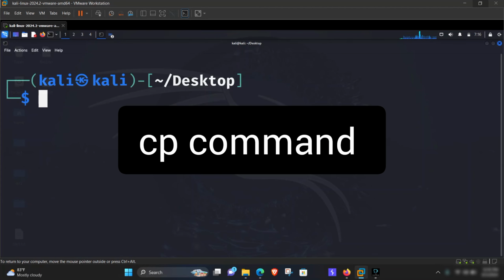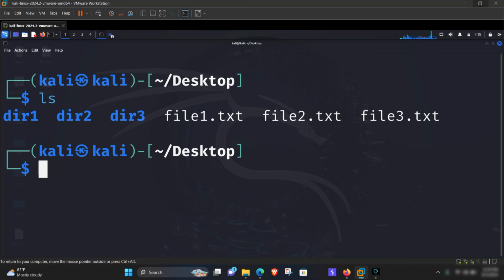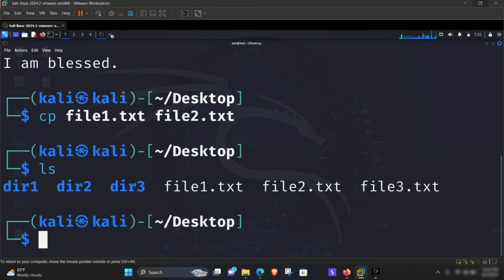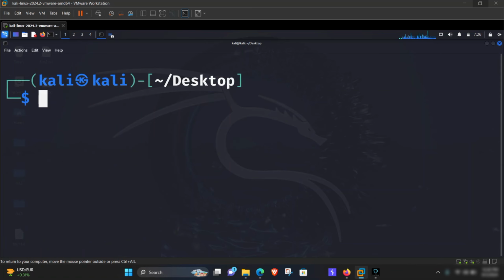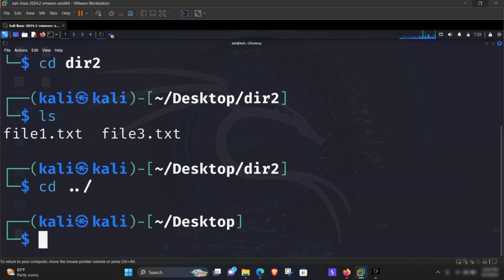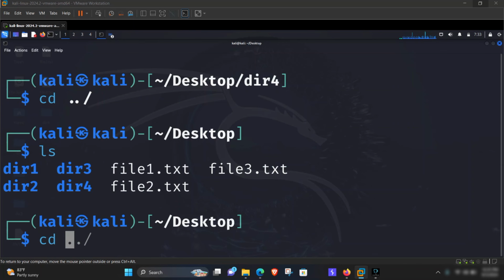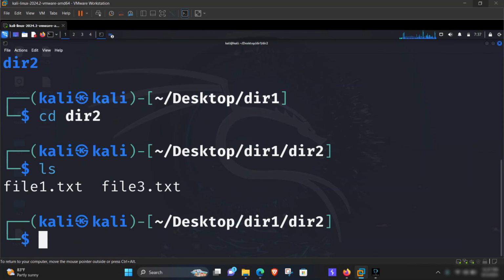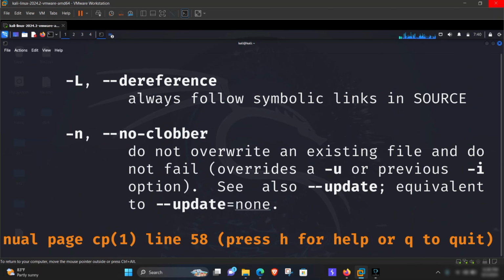Linux Command Line For Beginners 7 - cp command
"Hey everyone! Let’s dive into one of the coolest and most essential Linux commands—the cp command!
The cp command is your go-to tool for copying files and directories like a pro! Whether you want to back up a file, duplicate important data, or simply organize your system, cp has got you covered!